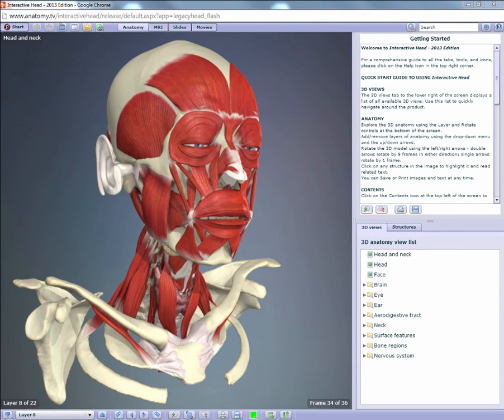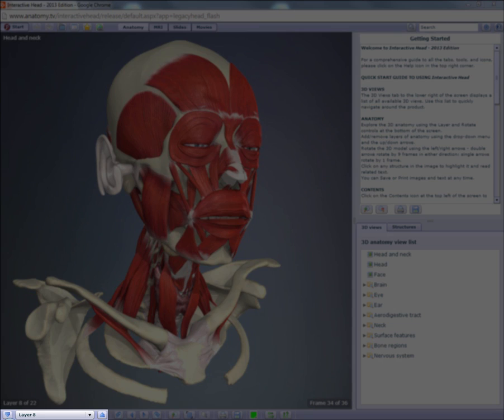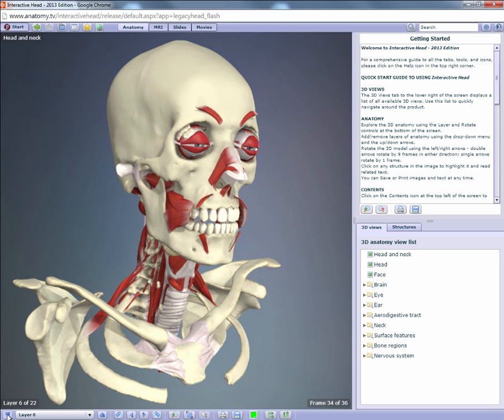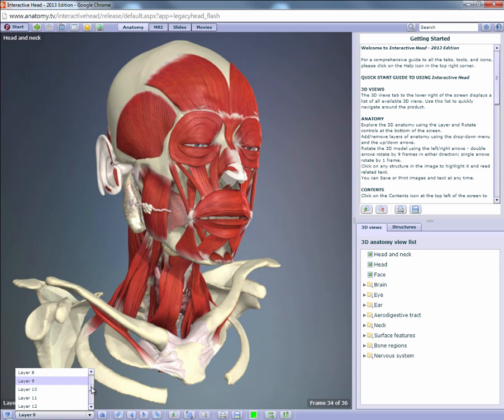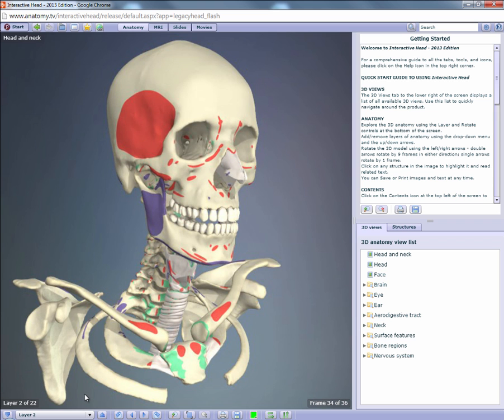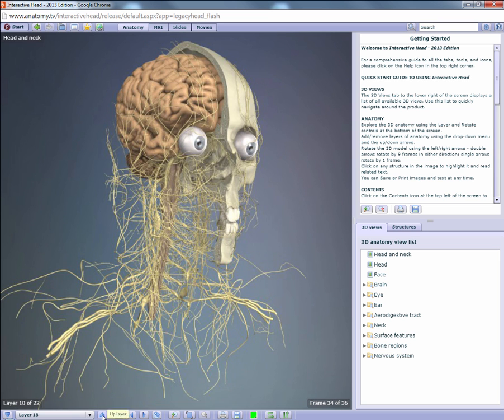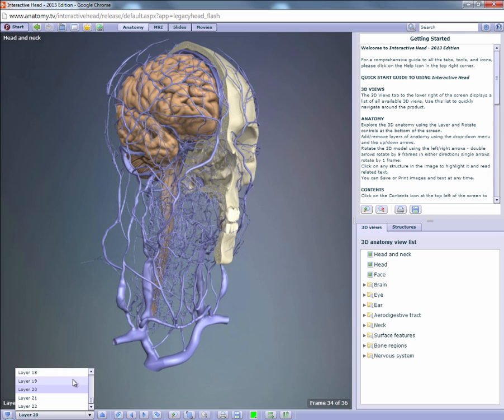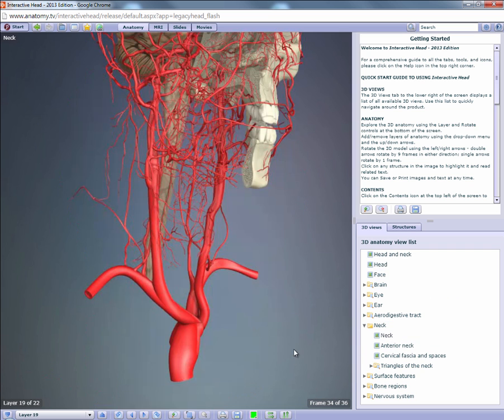Interacting with the 3D Model - Layer Control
Primal Pictures have created a series of narrated videos to help you use our core products effectively, with key tips allowing you to reach your goals faster.